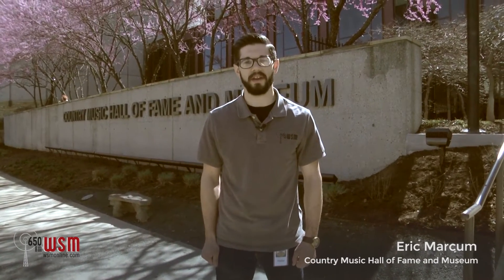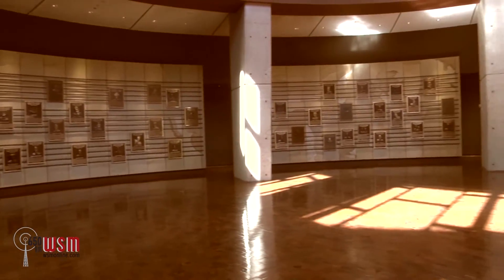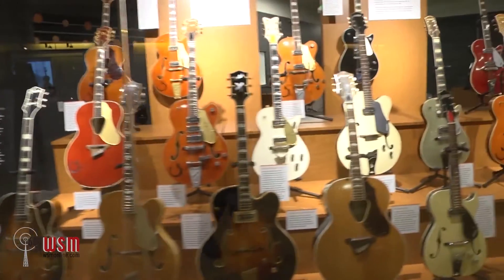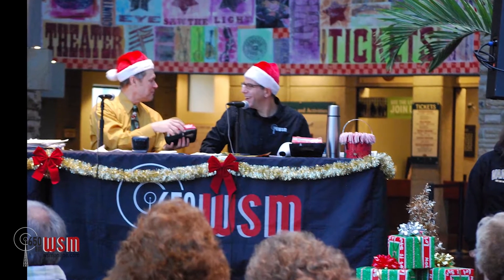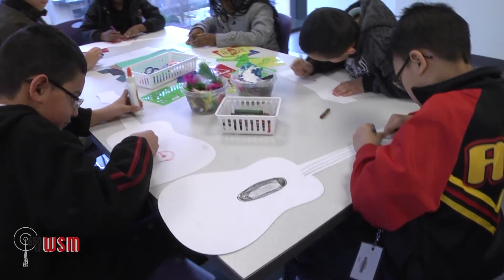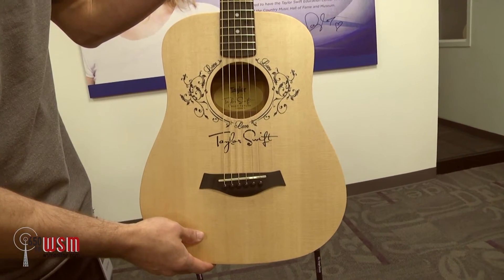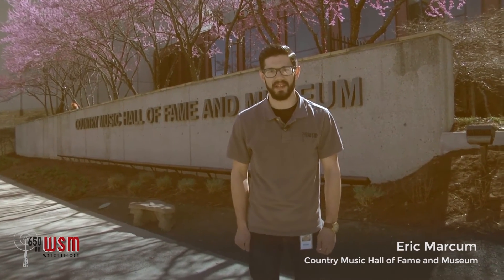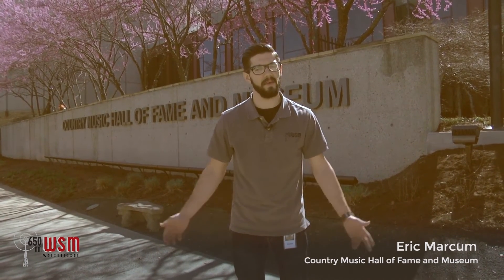Country Music Hall of Fame and Museum | Uniquely Nashville with Eric Marcum | WSM Radio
Want to know what’s NEW at the Country Music Hall of Fame and Museum? WSM’s Eric Marcum takes you on a quick tour inside the exhibit space, the Hall of Fame Rotunda, and even Hatch Show Print! Check out the video for more info on the happenings for the Spring Celebration going on now through April 3rd, featuring an Easter Brunch with The McCrary Sisters! Hope to see you at the Hall, Y’all!

About WSM Radio:
650 AM WSM is the most famed country music station in the world. Each day, the station shares country, bluegrass, and Americana as well as the excitement of Music City with friends in Middle Tennessee and listeners around the world. Visit us at 650 AM, WSMonline.com, or our free mobile app.